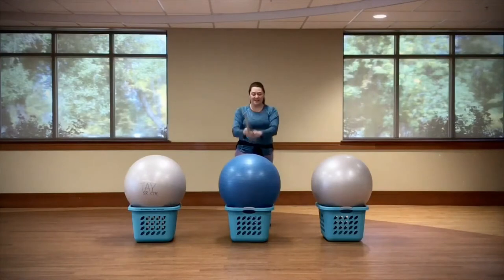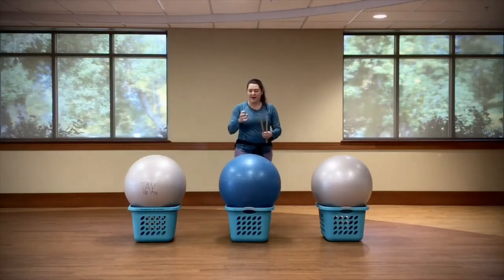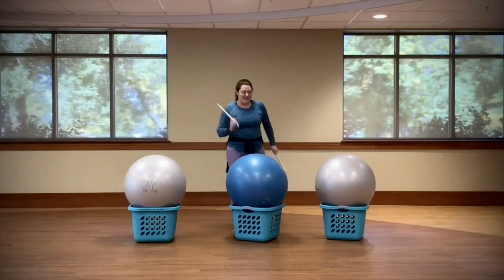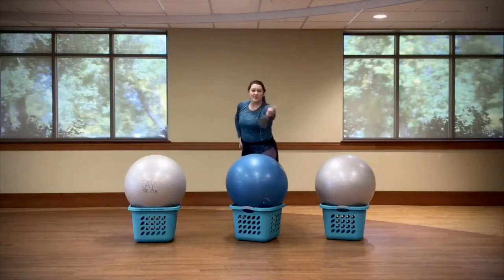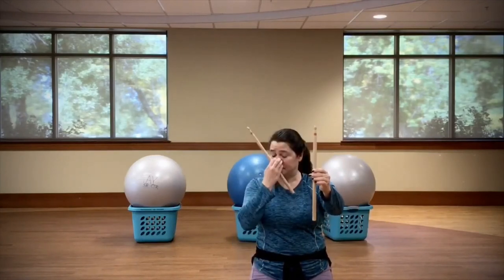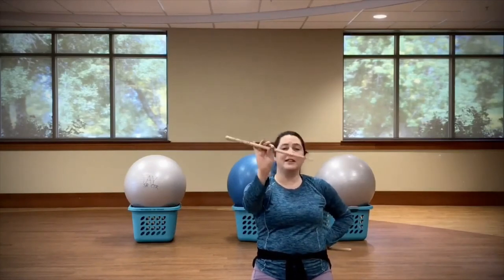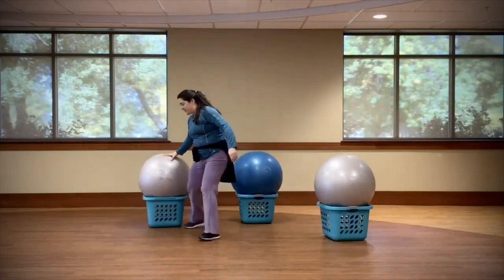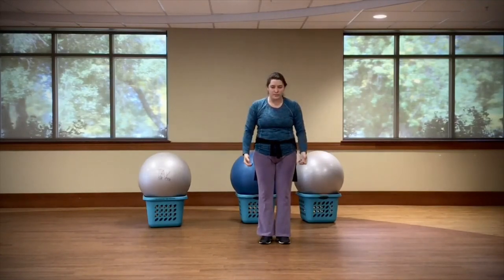Drums Alive 3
Music used was composed exclusively for HookSounds.com